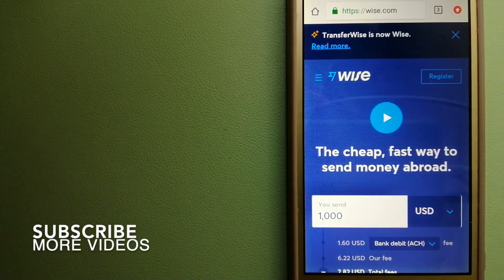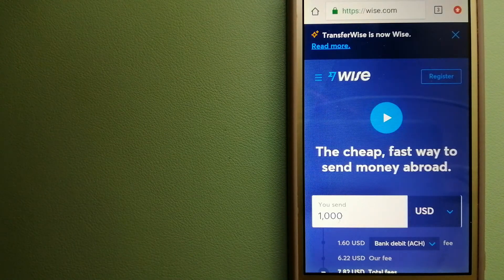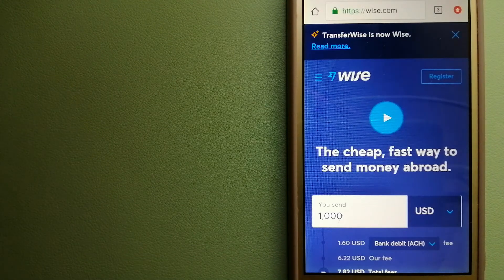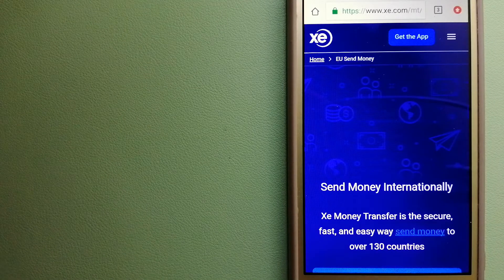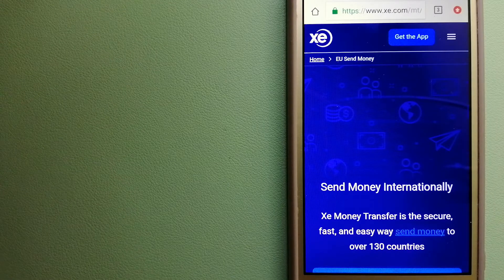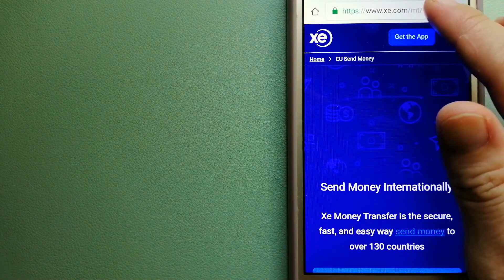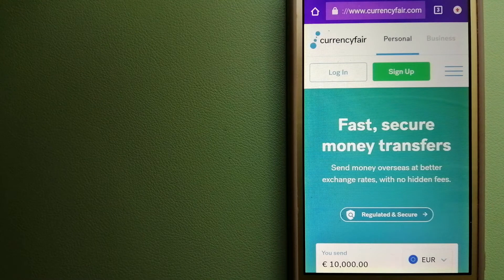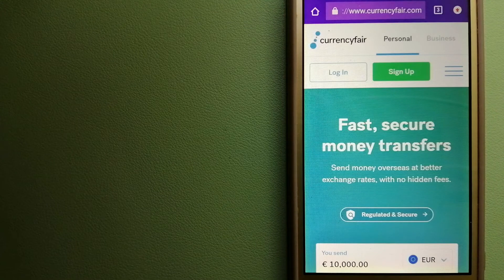🔴 How To Transfer Money Overseas From Russia to Australia🔴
Australia, officially the Commonwealth of Australia, is a sovereign transcontinental country comprising the mainland of the Australian continent, the island of Tasmania, and numerous smaller islands.[13] With an area of 7,617,930 square kilometres (2,941,300 sq mi),[14] Australia is the largest country by area in Oceania and the world's sixth-largest country. Australia is the oldest,[15] flattest,[16] and driest inhabited continent,[17][18] with the least fertile soils.[19][20] It is a megadiverse country, and its size gives it a wide variety of landscapes and climates, with deserts in the centre, tropical rainforests in the north-east, and mountain ranges in the south-east.